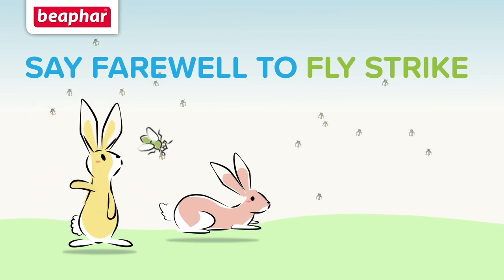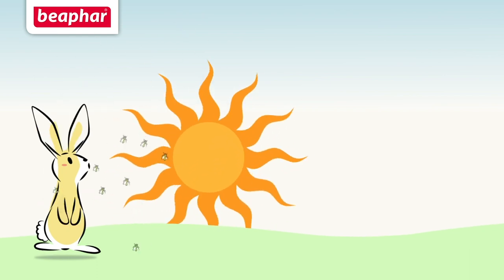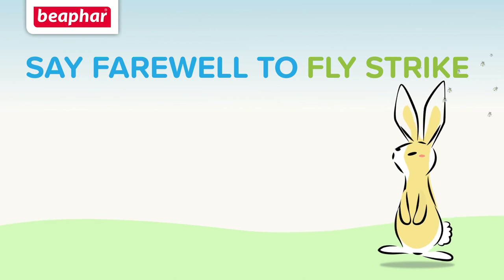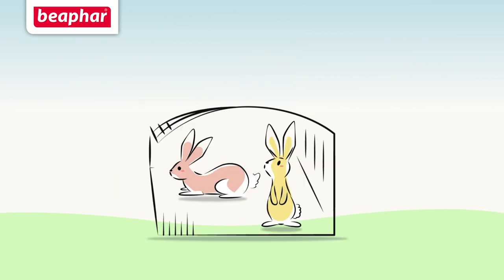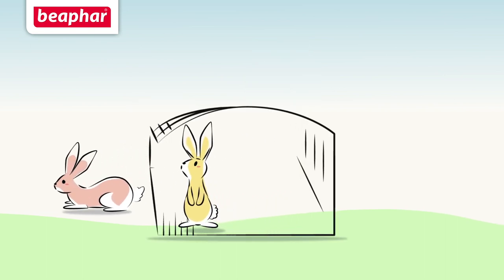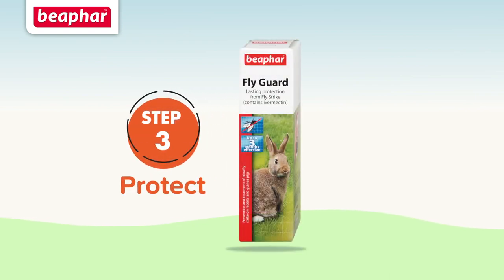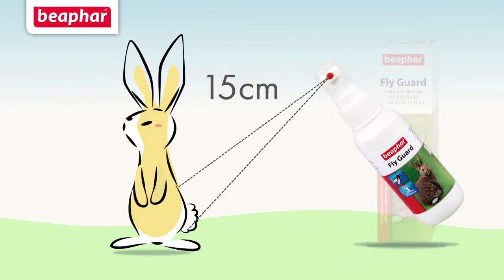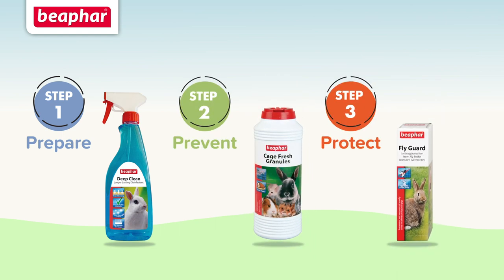Say Farewell to Fly Strike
Fly strike is dangerous and potentially fatal for rabbits and guinea pigs, and no pet owner wants their pet to experience it. Fortunately, with just 3 simple steps and 3 Beaphar products, you say FarwelltoFlyStrike, and keep your furry friends safe this summer.